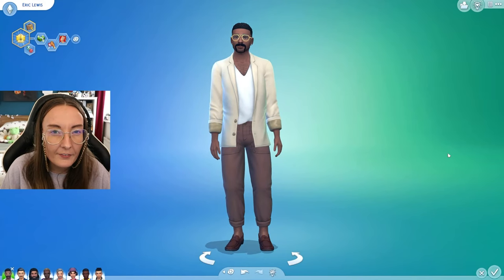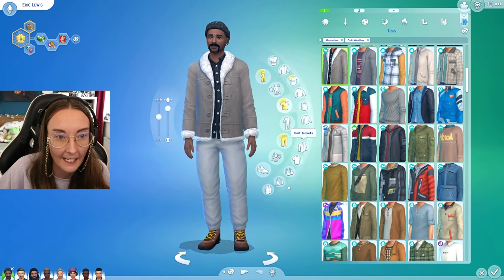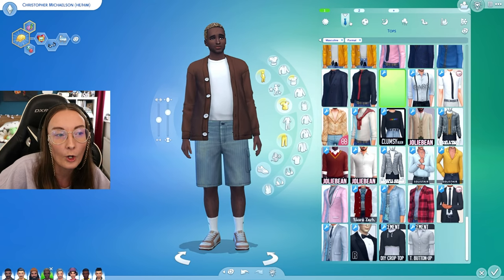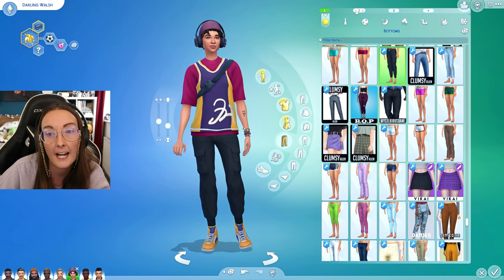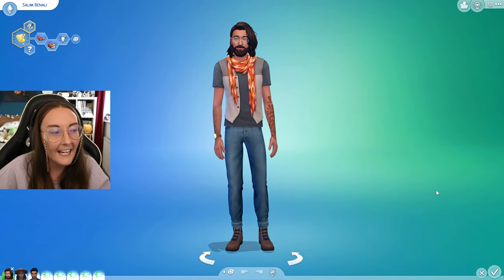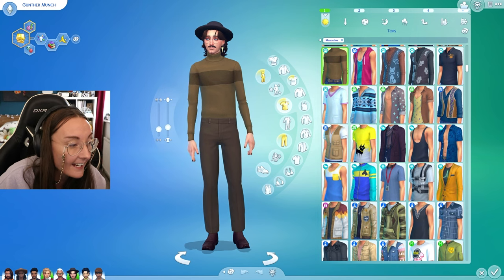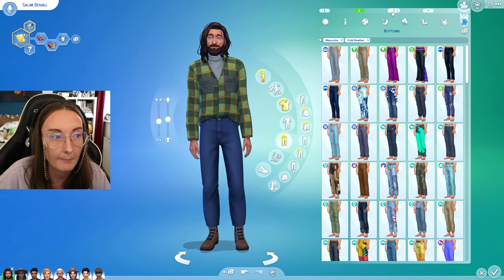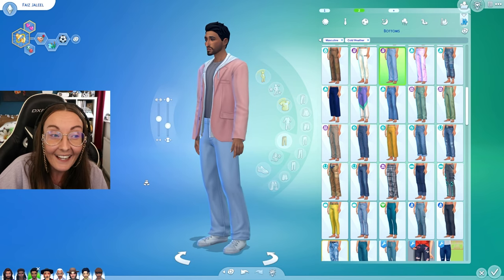How to style male sims in The Sims 4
I see so many people in the sims community say they struggle with styling male sims and not having enough masculine clothing within the game to show off their sims' style so today i thought I'd show you all how I style my masculine sims in The Sims 4 and just some of the things I think about when i'm dressing them in create a sim!